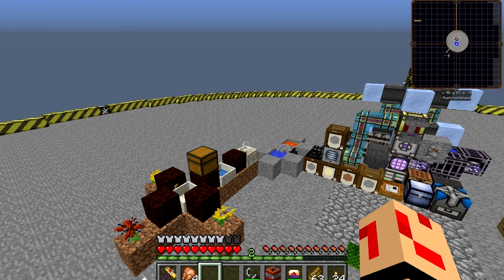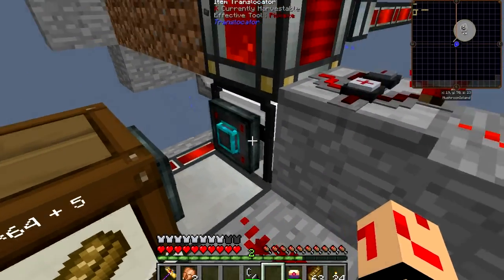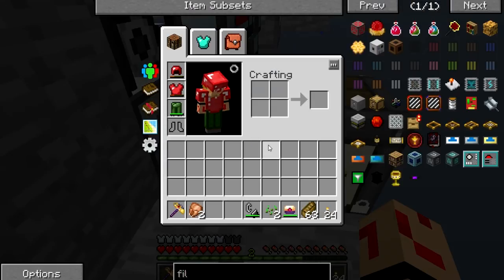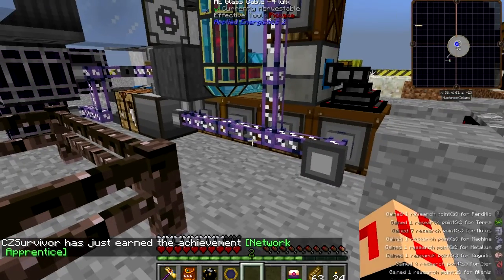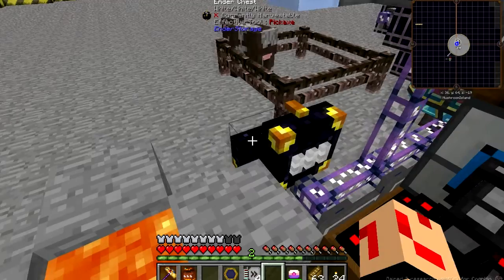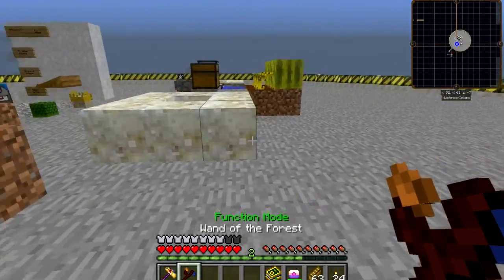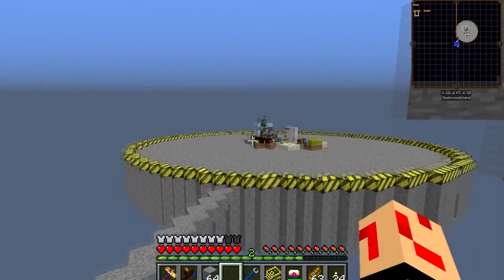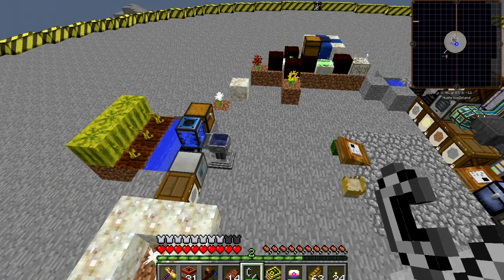Terrestrial Agglomeration Plate Ep 13 FTB Infinity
Today we continue work on botania and have a look at the terrestrial agglomeration plate but first an easy way to return I items to the AE network and other little improvements enjoy

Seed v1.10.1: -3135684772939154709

Songs:Lights Are Out, Waiting For The Sun

Recording/editing equipment:
Fraps (Computer)
Gimp (Thumbnails)